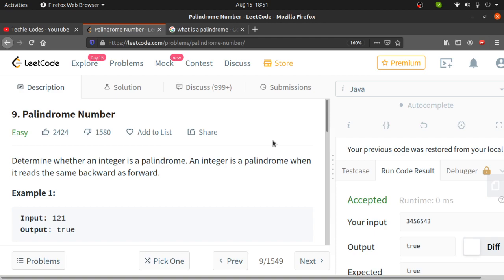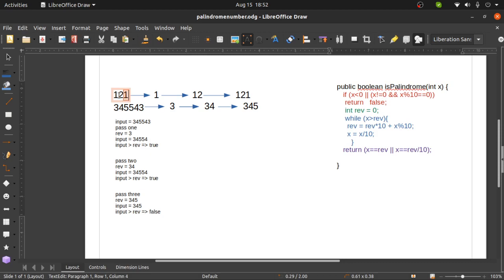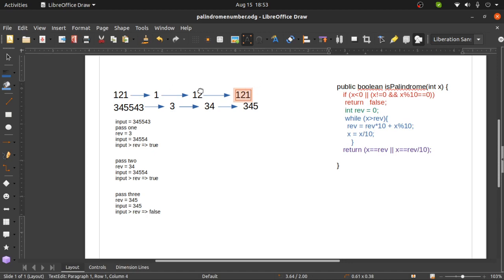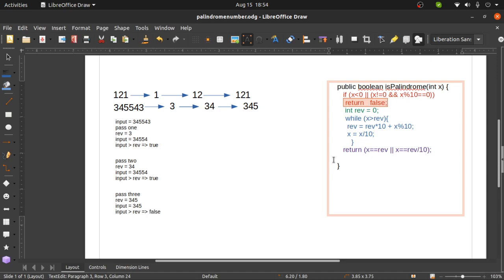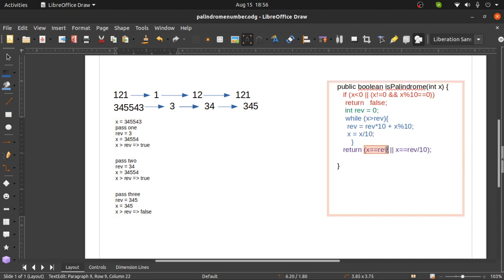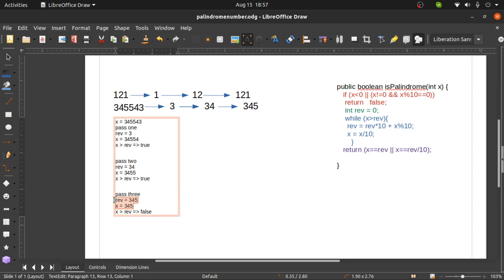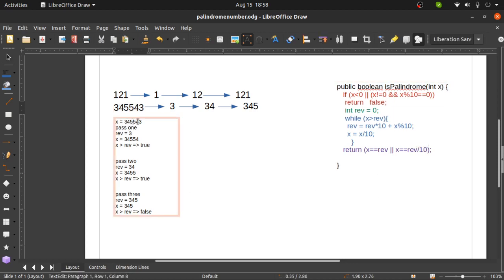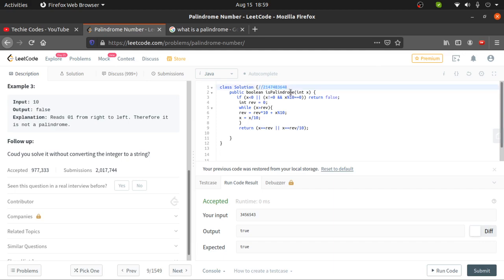Palindrome Number | Microsoft, Google, Facebook interview question | Leetcode 9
Correction : Time complexity  is O(log(n)) I said O(n) in the video please ignore.